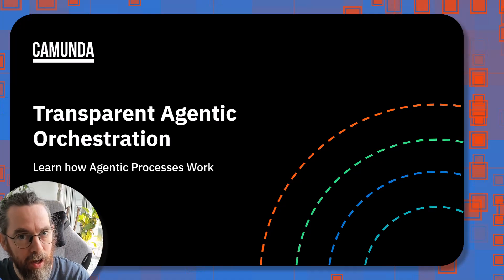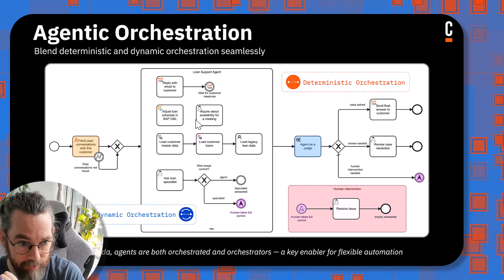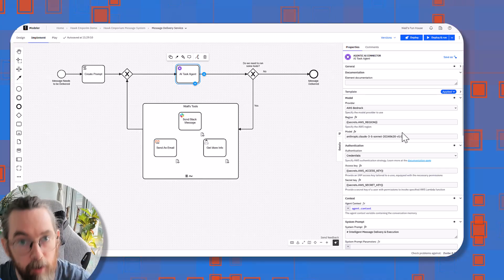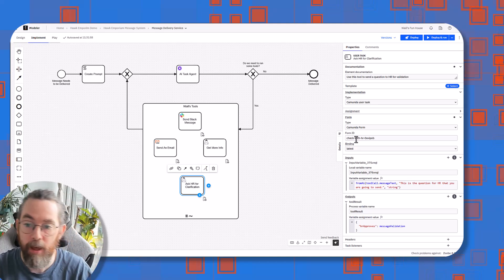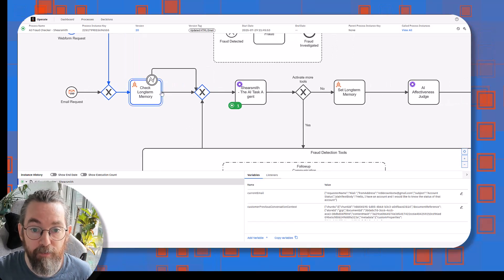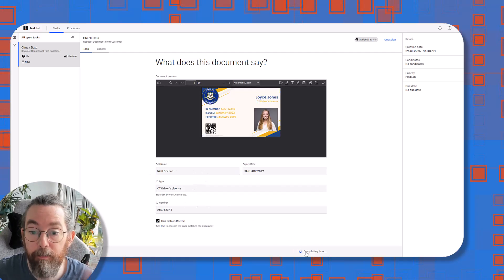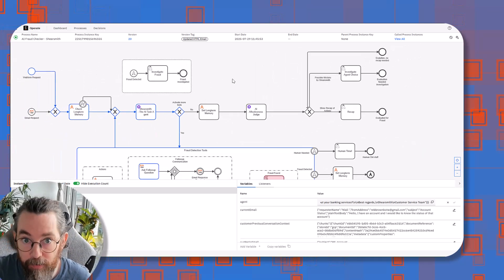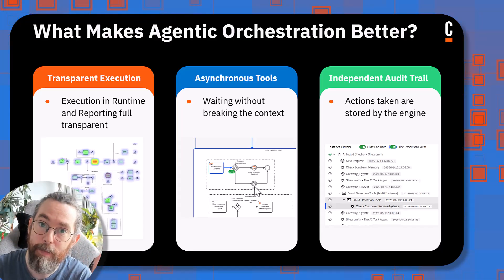Learn Agentic Orchestration 15 Minutes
AI agents can make process orchestration and automation much more dynamic. To date, process orchestration has been deterministic. Processes are designed and logic is defined in advance. Variants must be part of the original model.

Dynamic orchestration uses AI to handle unexpected tasks. It uses defined goals and context, but it doesn’t need step-by-step instructions to execute.

Agentic orchestration brings deterministic and dynamic orchestration together.

In just 15 minutes, Process Alchemist and Technical Evangelist Niall Deehan will share everything you need to know about agentic orchestration, including a demo of how Camunda and BPMN make orchestrating AI agents possible, practical, and even more powerful.

Keep watching to learn:

00:00 – Welcome + Introduction
00:42 – What is agentic orchestration?
03:55 – How to build an AI agent in Camunda Modeler
04:30 – How to add tools to an AI agent toolbox
06:50 – How agentic orchestration handles a complex, real-world use case
07:50 – Demo: How to run a complex AI agent in Camunda
11:50 – How a Judging Agent works to record, analyze, and optimize the performance of other AI agents
13:25 – How to report on the work of AI agents using heat maps in Camunda Optimize
14:01 – How agentic orchestration with Camunda enables transparent execution, the use of asynchronous tools, and creates an independent audit trail

Additional Resources:

[blogpost] Building Trustworthy AI Agents: How Camunda Aligns with Industry Best Practices

Camunda enables organizations to orchestrate and automate processes across people, systems, and devices to continuously overcome complexity, increase efficiency, and fully operationalize AI. Over 700 companies across all industries, including Atlassian, ING, and Vodafone, trust Camunda with the design, orchestration, automation, and improvement of their business-critical processes to accelerate digital transformation.